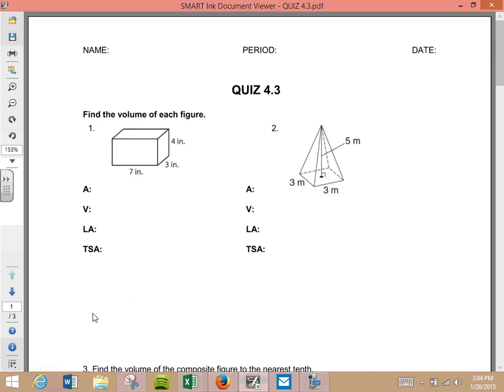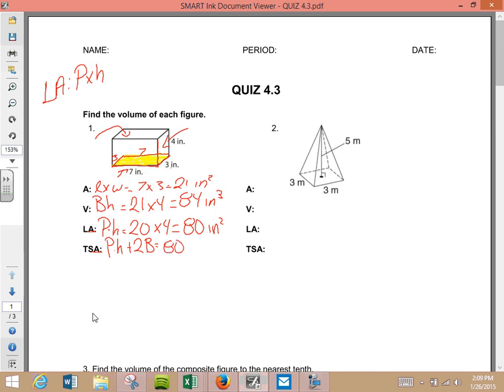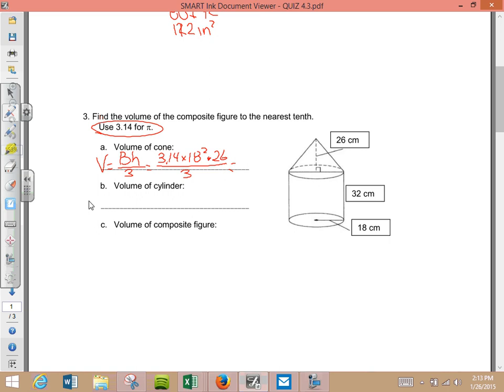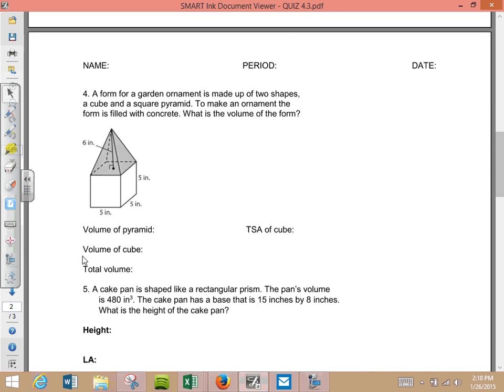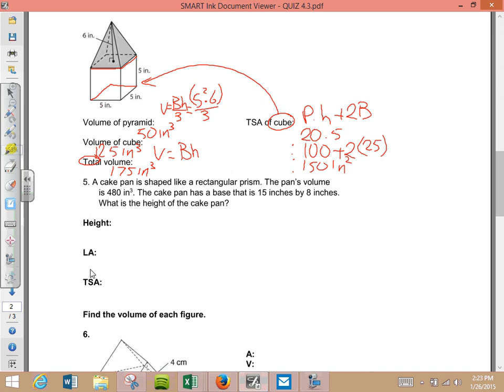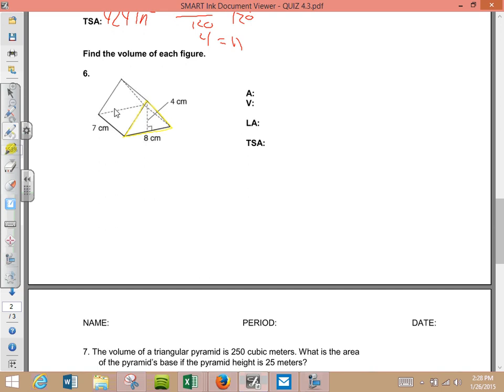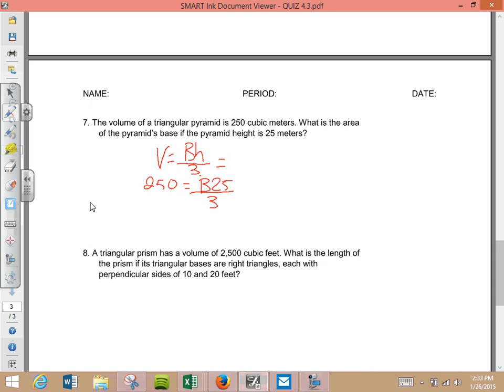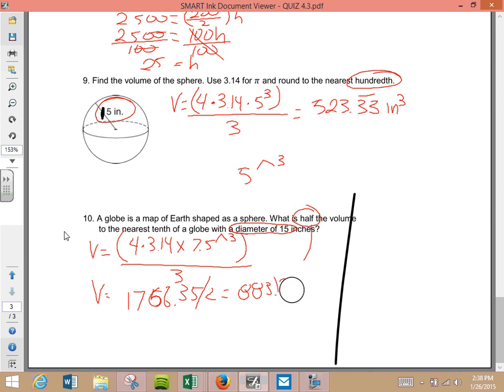Volume Quiz HW